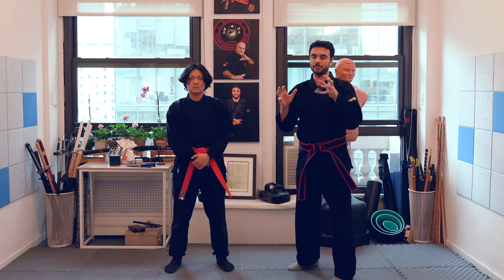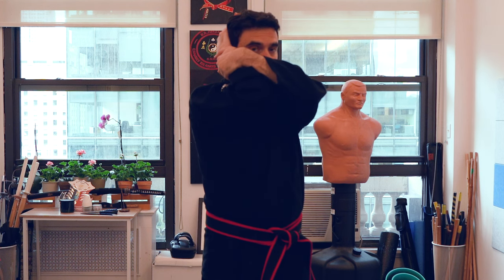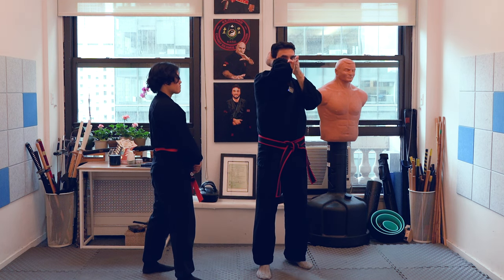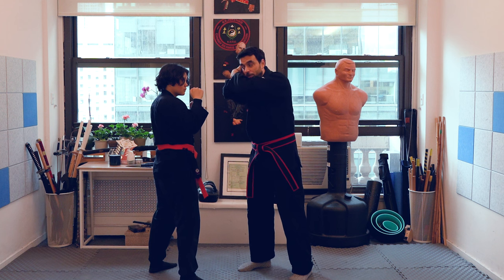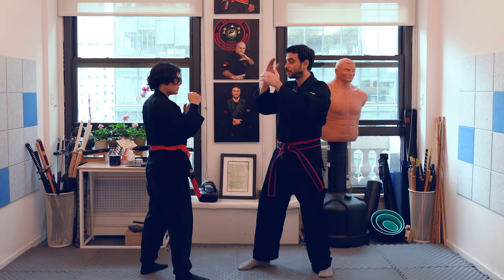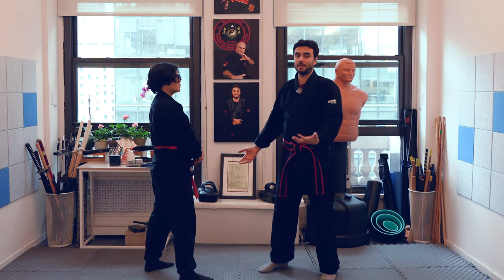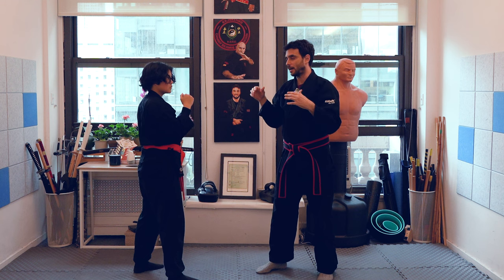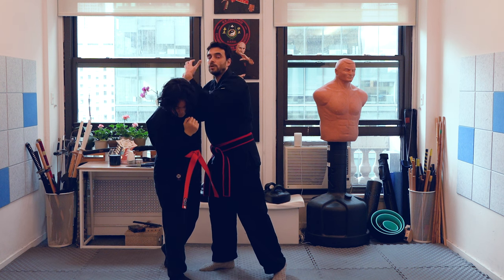Defense vs Punches: Double Shield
A continuation of the Single Shield, the Double Shield is a more hollistic protection of the head against punches. It helps you cover the majority of your head at the same time that gives you a solid base to enter into the person's range. The drawback is the same as the single shield: it opens up to lower punches, and in the case even worse, since both arms are high. For that reason, you have to be able to see the other person and also retain the capacity to lower your hands to protect your body quickly enough.

Stay positive you all.

It would mean a lot to me! Thank you so much.

About me:

My name is Carlos Jimenez Navarro and I'm a 5th degree black belt in Kajukenbo under Professor Tomas Encinoso and I'm also a Full Qualified Instructor of Taboada Balintawak under Grandmaster Bobby Taboada.

About Kajukenbo

Kajukenbo is a Mixed Martial Art created between 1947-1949 from the experience of 5 different martial artists from 4 different systems: Peter Choo from Tang So Do or Korean KArate, Joe Holck and Frank Ordonez from Danzan Ryu JUjutsu and JUdo, Adriano Emperado from KENpo Kosho Ryu and Clarence Chang from Sil-Lum Pai or Chinese BOxing. It was further developed in the 50's by Adriano D. Emperado, his brother Joe Emperado and many other students, by incorpoating other elements from Western Boxing and Filipino Martial Arts.

About Balintawak

Balintawak is a Filipino Martial Art developed by the late Anciong Bacon focused on a single stick using the empty hand for trapping, punching, pushing, controlling... the opponent, fighting in close quarter.  The are was further developed by Bacon students like GM Attorney Jose Villasin,  GM Teofilo Velez... One of the students of that school was Grand Master Bobby Taboada who had experience in both boxing and Karate. His particular style of Balintawak focuses on the importance of good mecanics to generate power in short range.

… for more content, techniques, breakdowns, and updates!